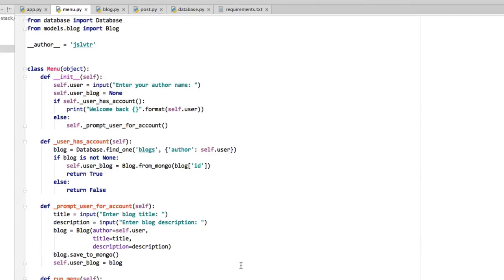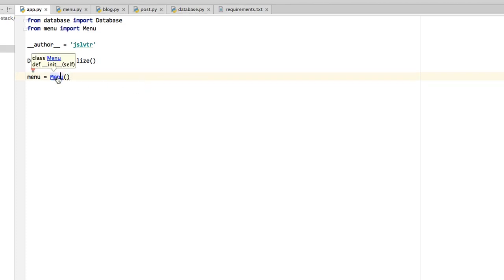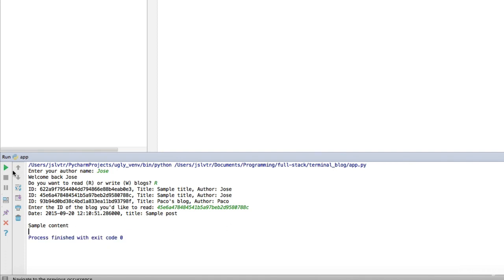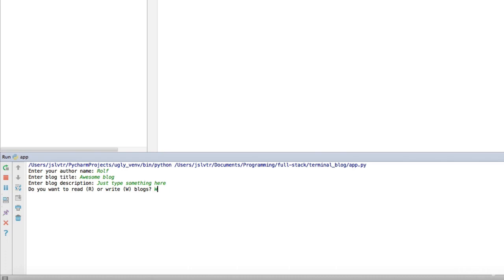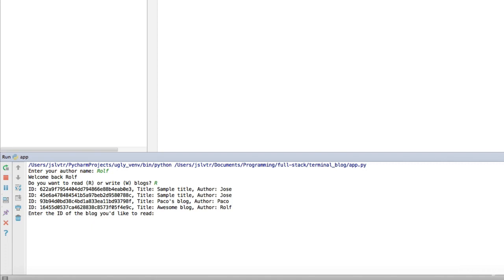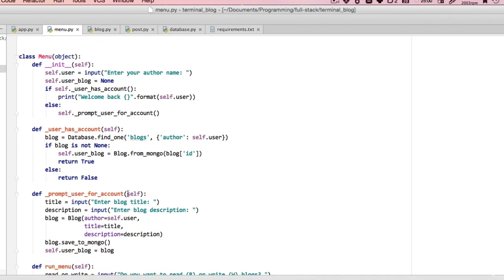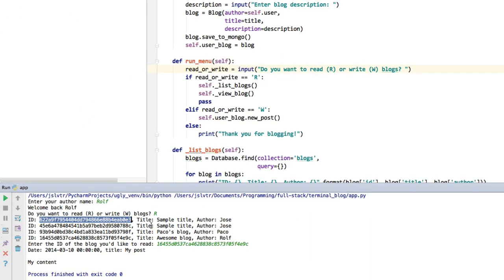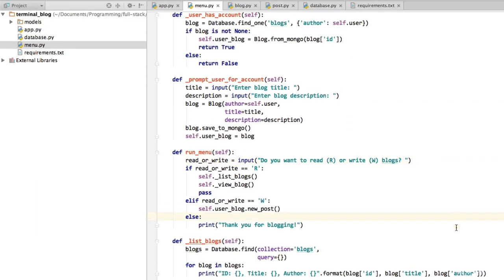Tutorial#28 how to Run the final application in python